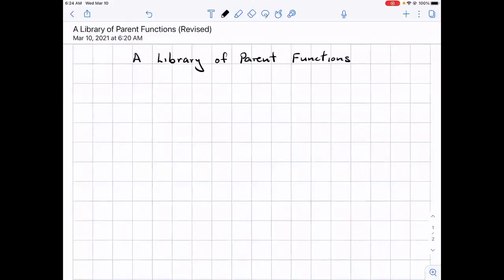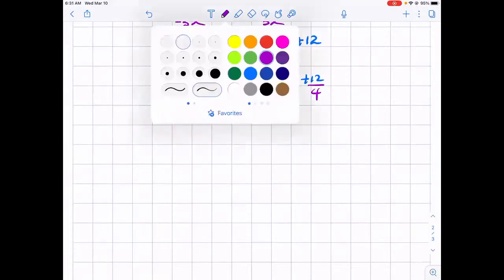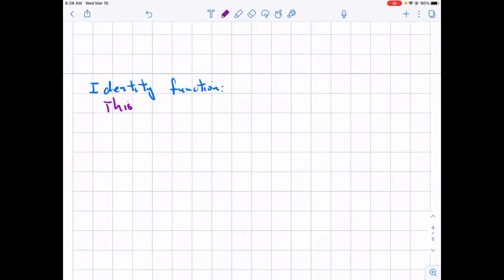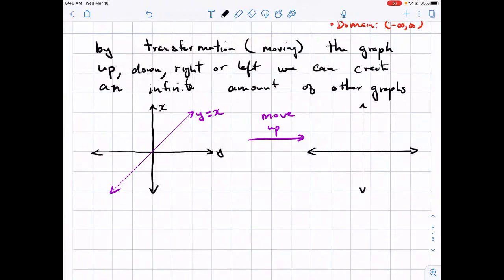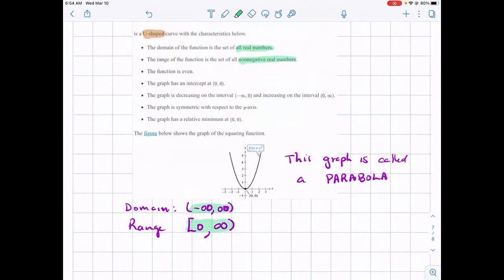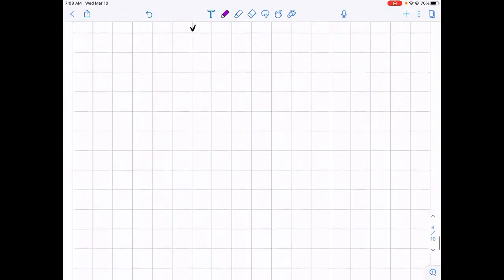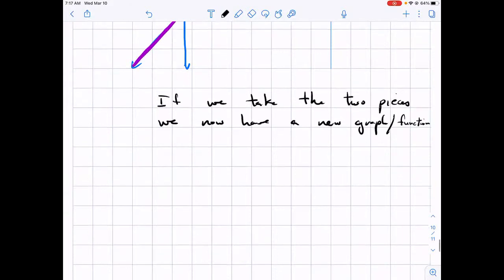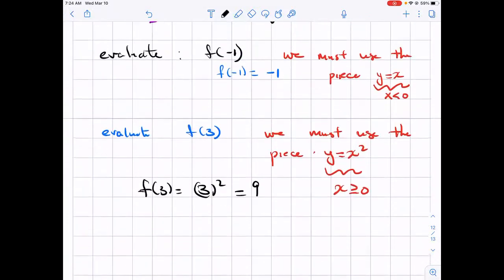A Library of Parent Functions